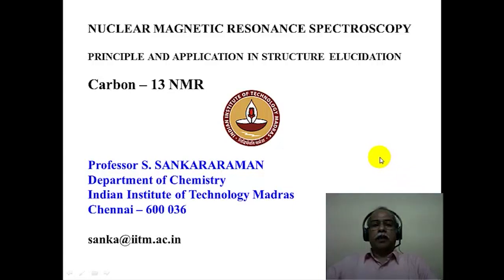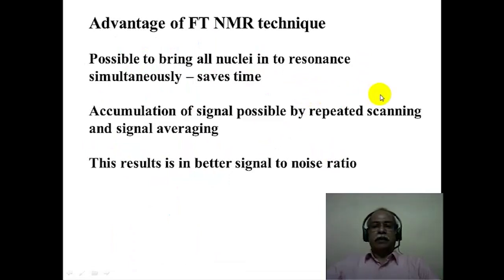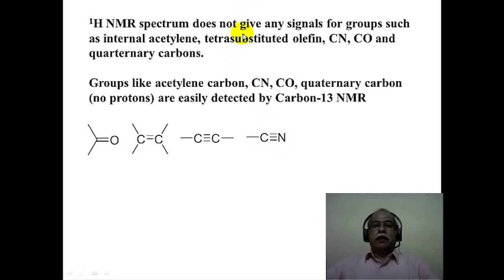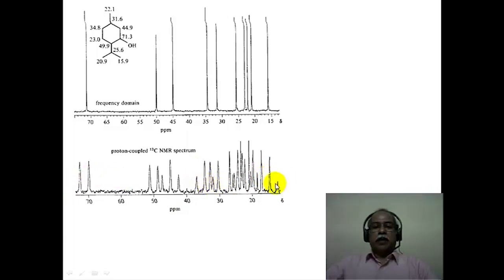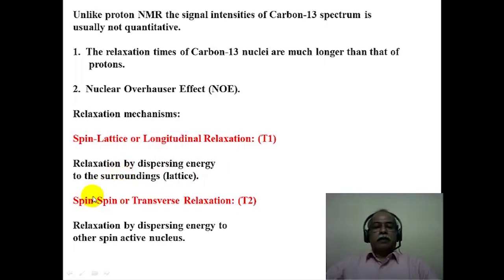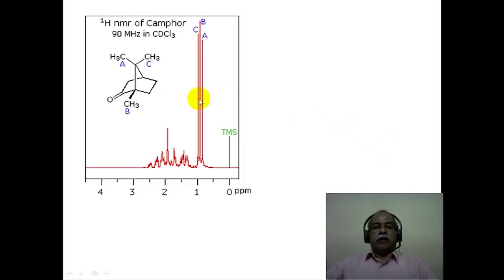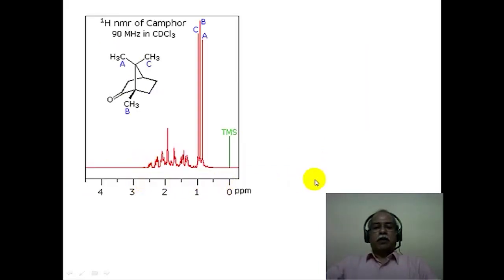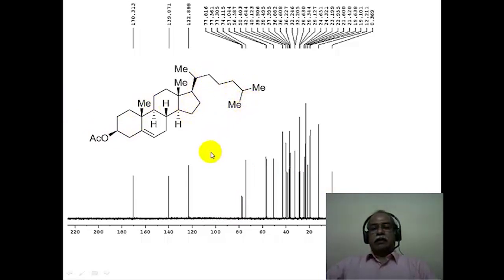Application of Spectroscopic Methods in Molecular Structure Determination : Module 8